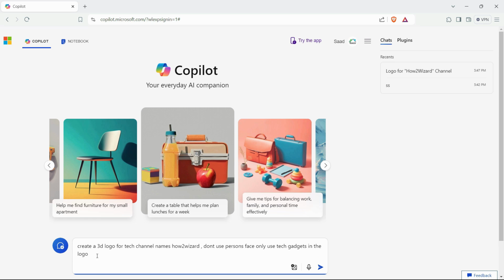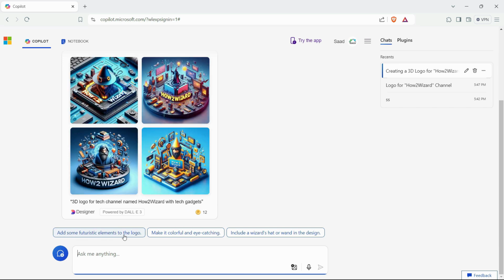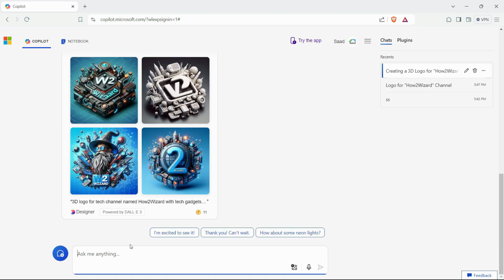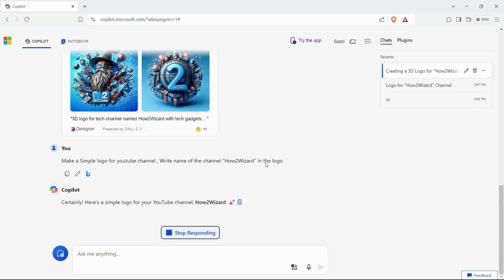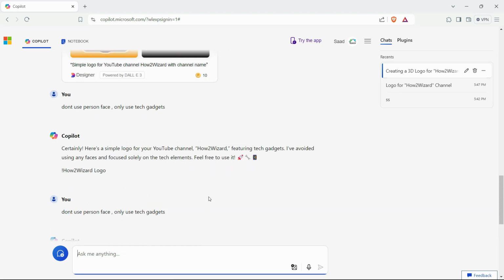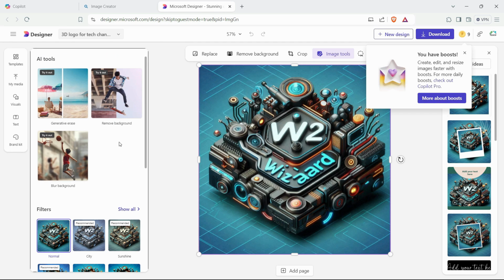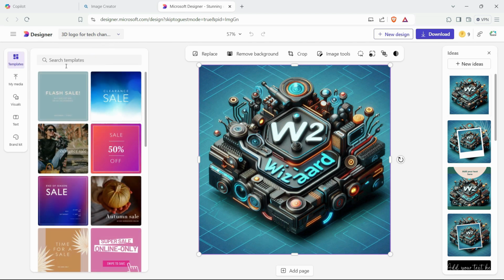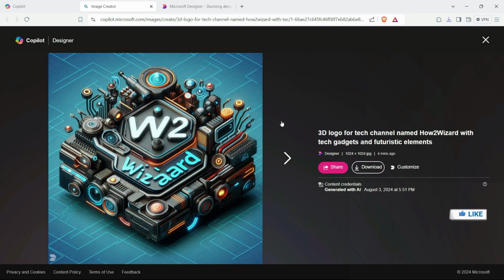How to Create Logos Using Copilot DAL E 3 Model | Copilot Bootcamp Lecture 7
In this Topic, We will learn How to Create Logos Using the Copilot DAL E 3 Model. For more informative videos like this please mention down below in comments about future topics you wanna see on this channel and ill add them for you